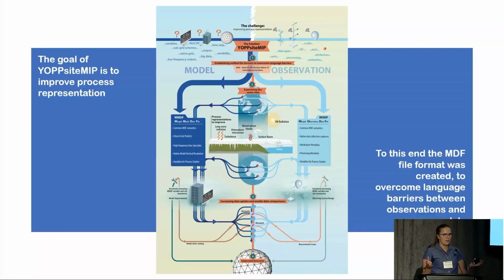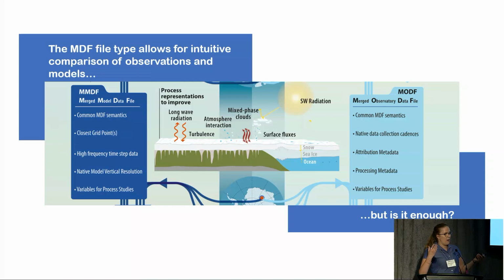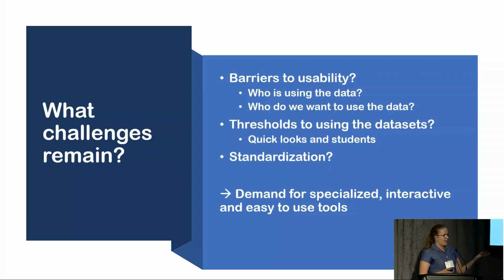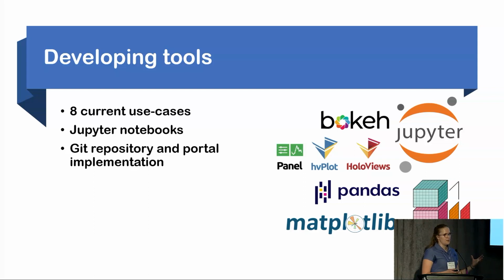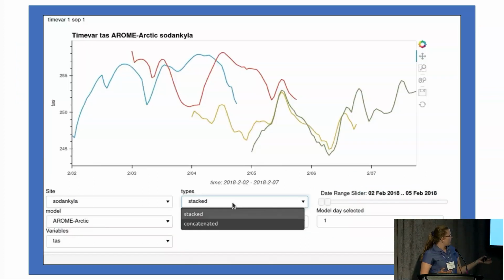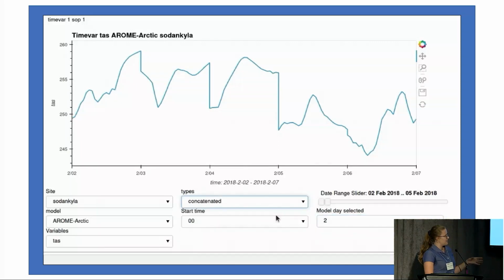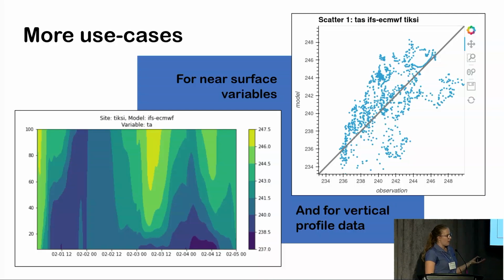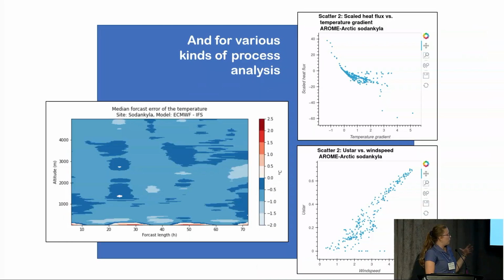Exploring the YOPPsiteMIP dataset with the YOPPsiteMIP visualization tools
Johanna Tjernström, Linköping University, Sweden

Johanna describes the tools that can help analyse and display MODF and MMDF data from the YOPP Data Portal